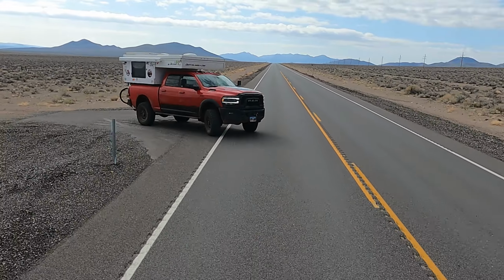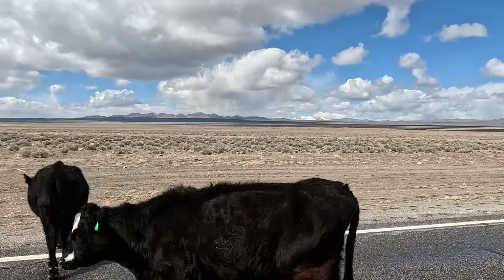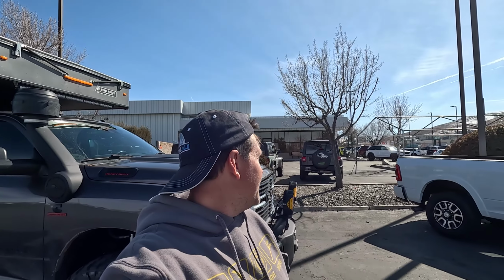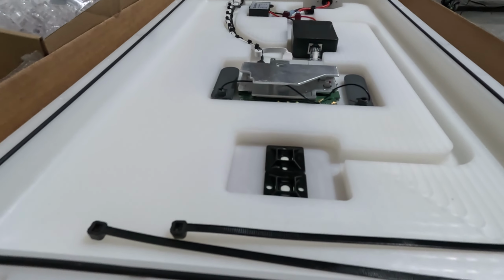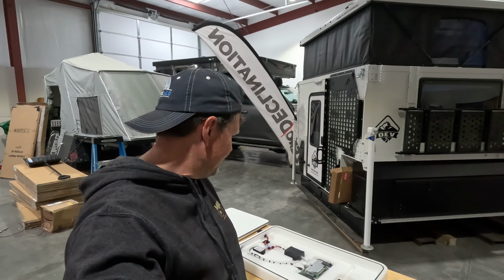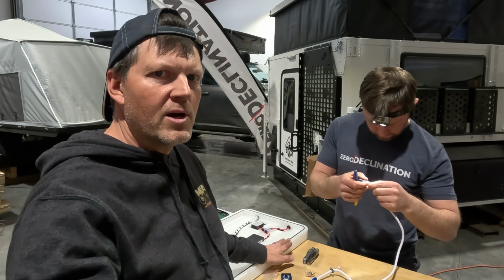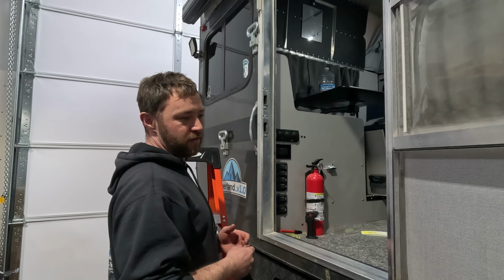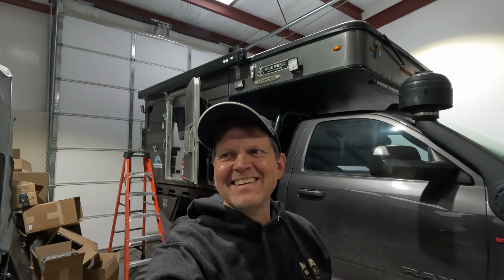Starlink 12V Conversion - Always Connected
In this episode Rob and Paul head to Reno, NV to see KP at Zero Declination to take care of a few popup camper projects. Paul has some extra solar installed, and Rob gets his rear-view video mirror working using a new product from @camerasource for the 2021 RAM 3500. The main point of the trip however, was to install a new product from Star Mount Systems that flat mounts the Starlink dish to the Four Wheel Camper (@FourWheelCampers ) and converts it to an all in one 12V solution that contains the dish and router all in one unit that is mounted to the roof.